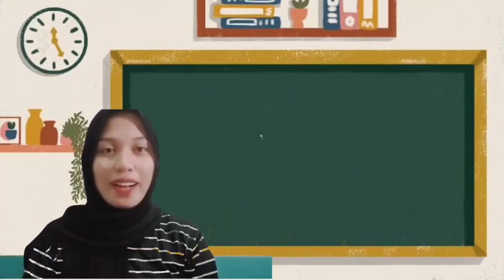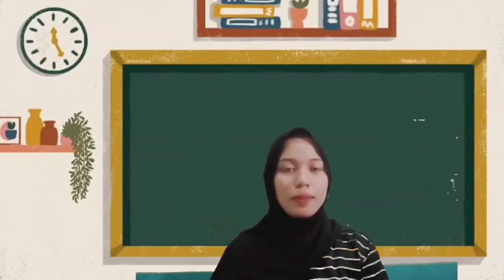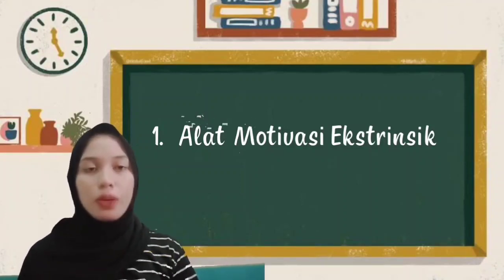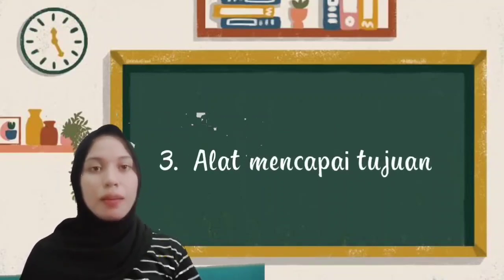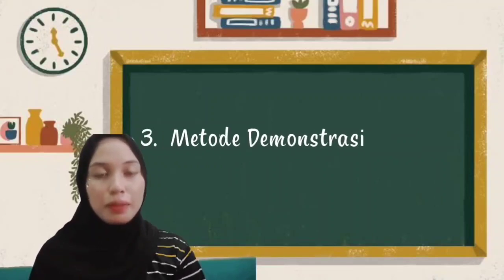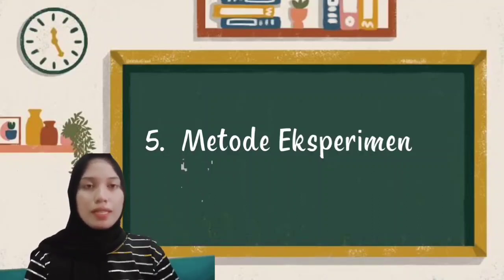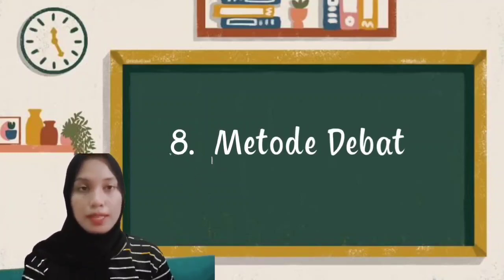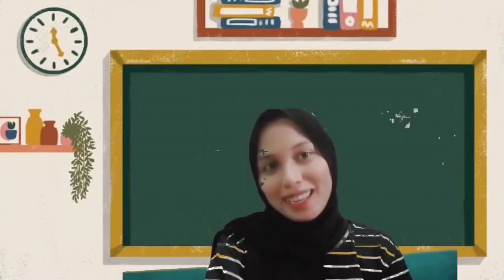METODE PEMBELAJARAN || Erika Fitriani